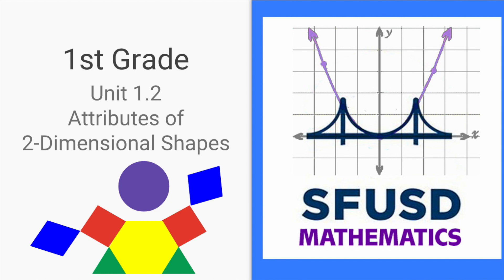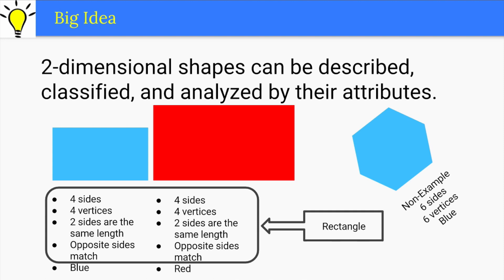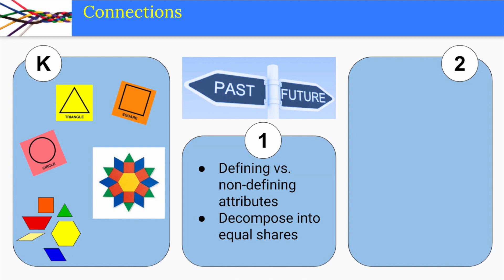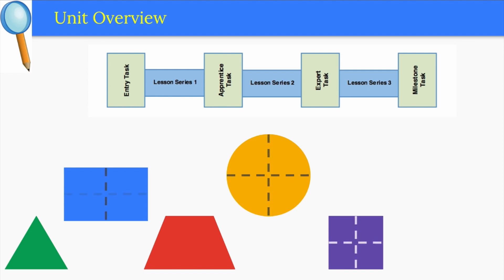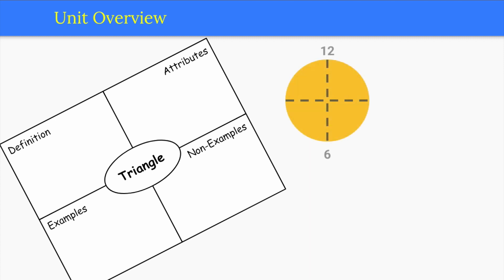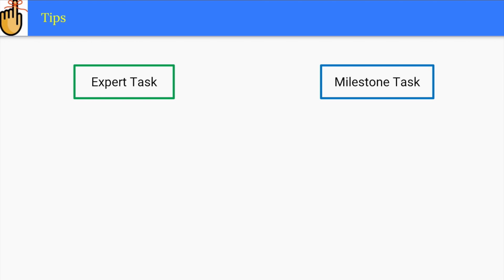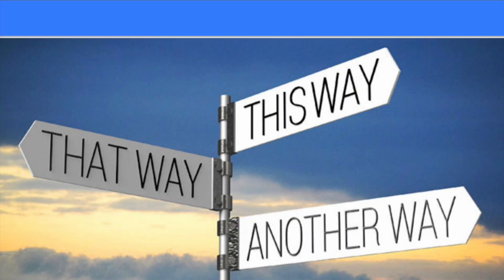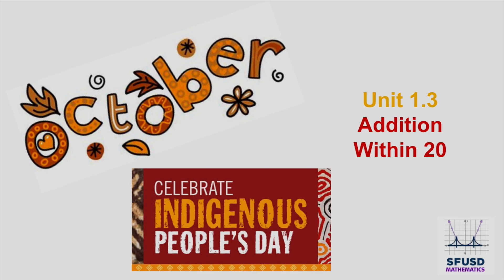Unit 1.2 Video Podcast Grade 1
This is an introductory video podcast for SFUSD’s Math Unit 1.2: Attributes of 2-Dimensional Shapes